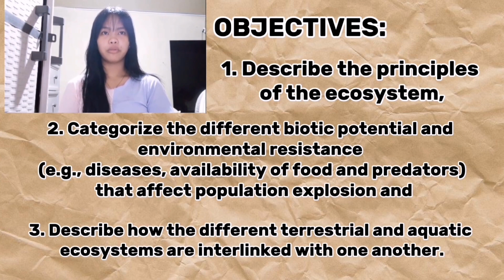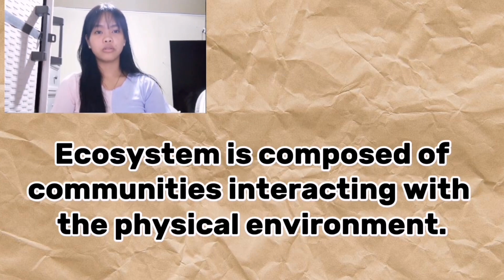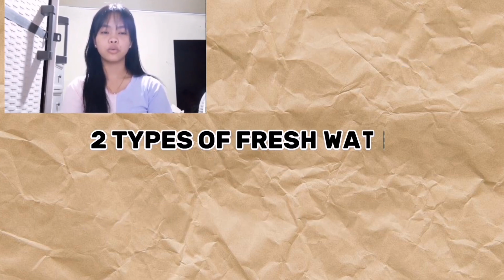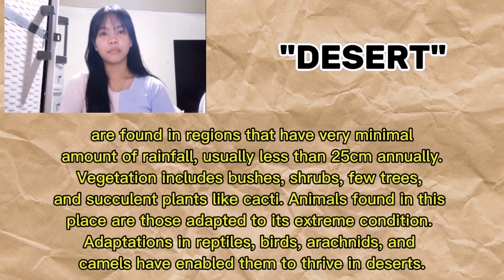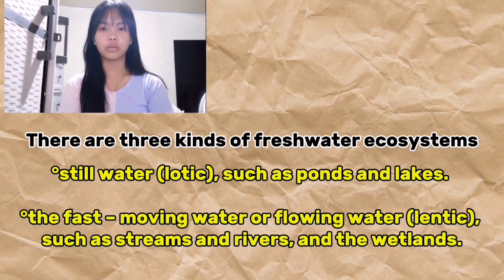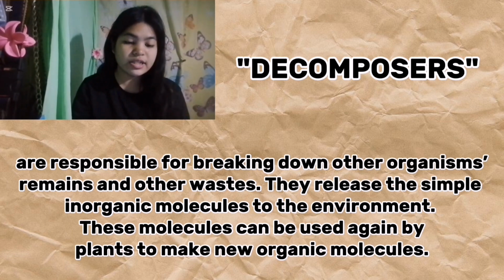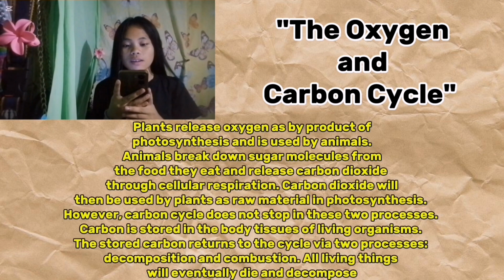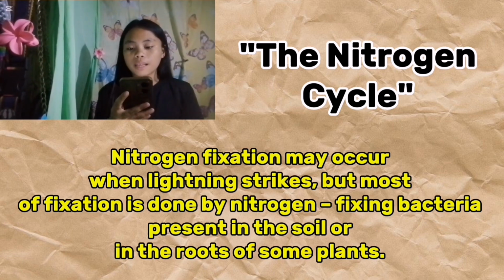INTERACTION and INTERDEPENDENCE (performance task in elsci group 8)